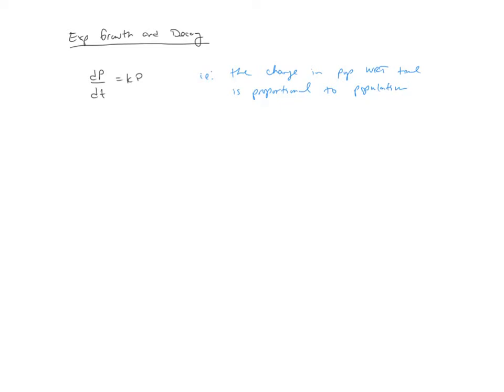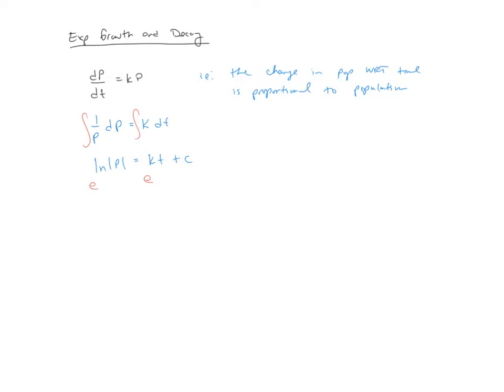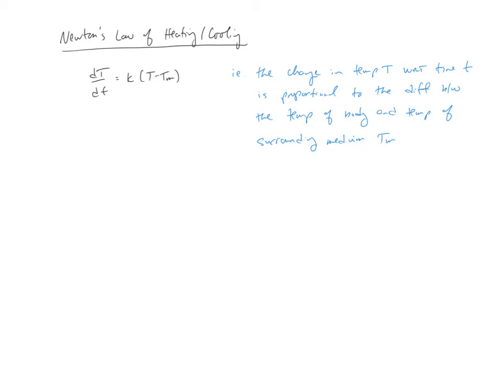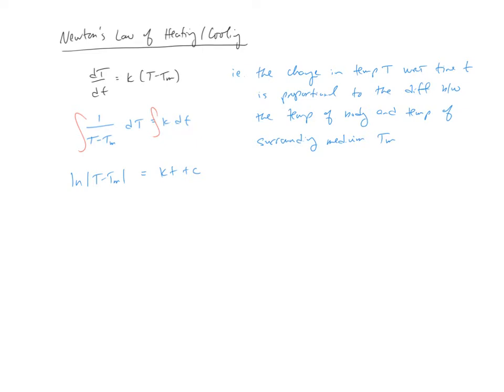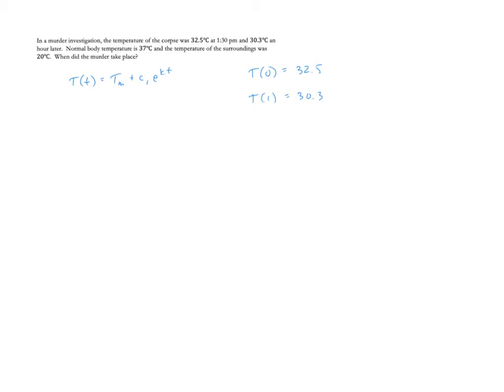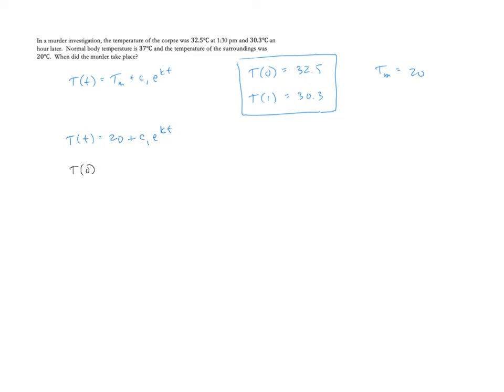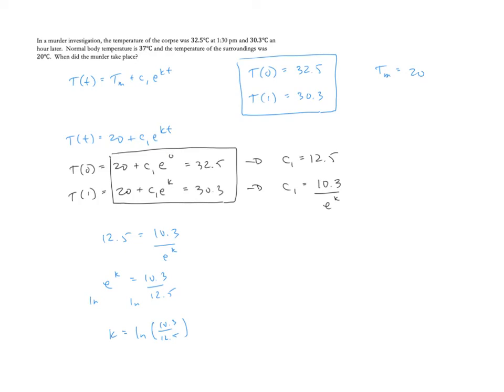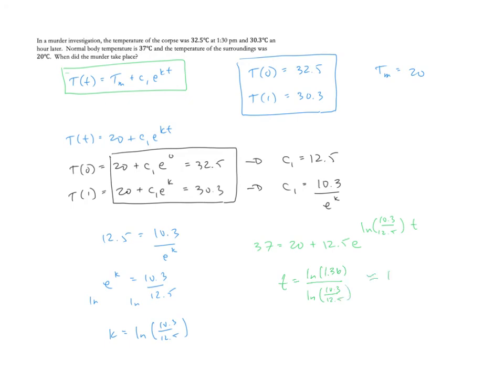Separable DE - P2